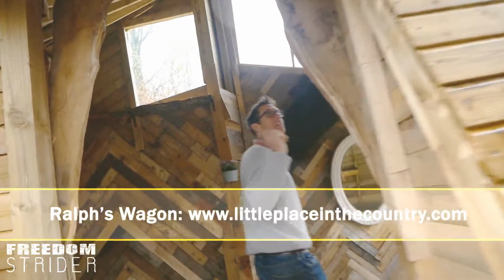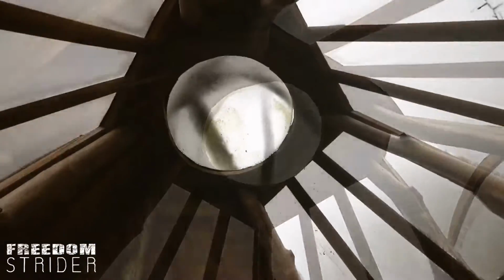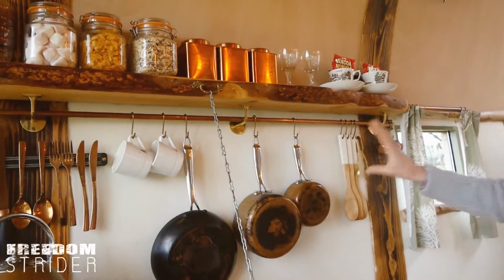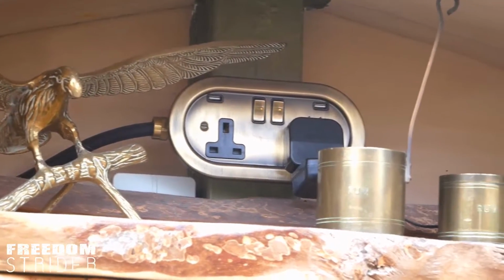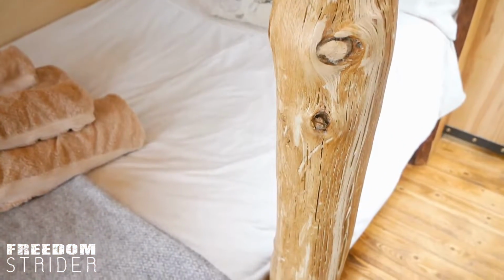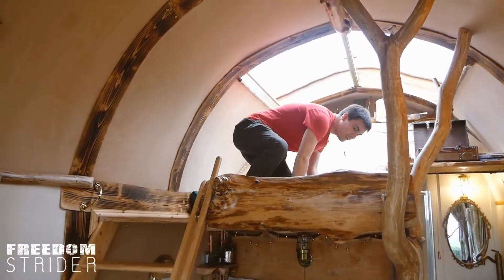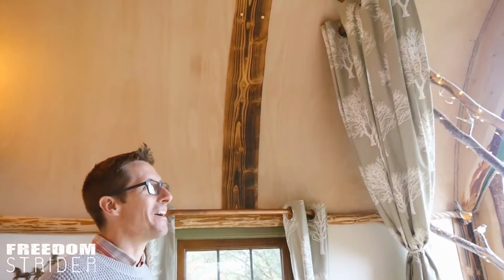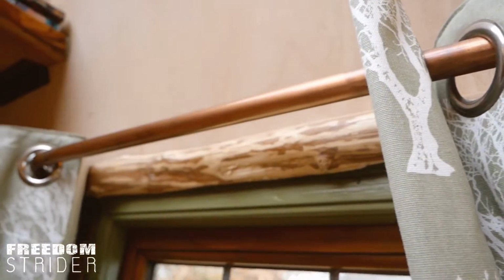Amazing Rustic Gypsy Wagon Tiny House Tour - Wagon & the Wigwam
We visit Ralph, he has built this unique and rustic tiny house in his own garden, in a rural England from locally-sourced recycled and upcycled materials. It's a wonderful relaxing tiny home, build for a simplistic lifestyle and a getaway from the hustle of normal life whilst having a unique flair. Experience its unique design and comfortable interior for a restful, rural break - come in and tour it with us.

New to Airbnb?